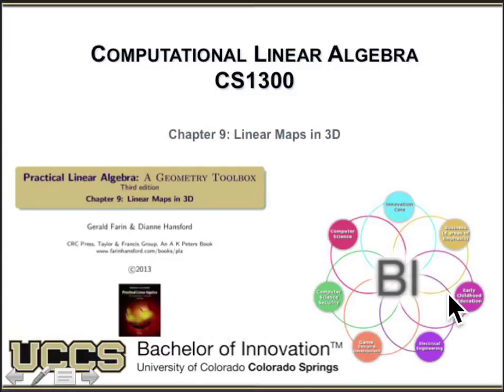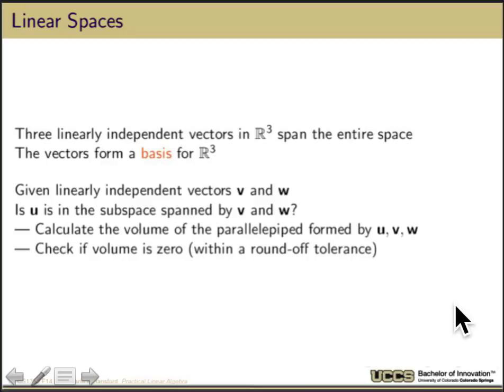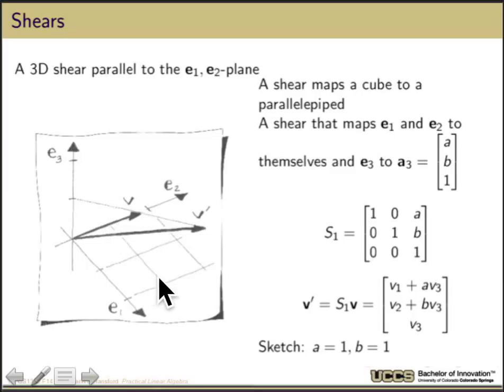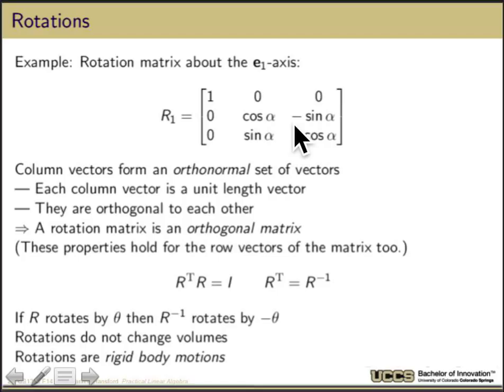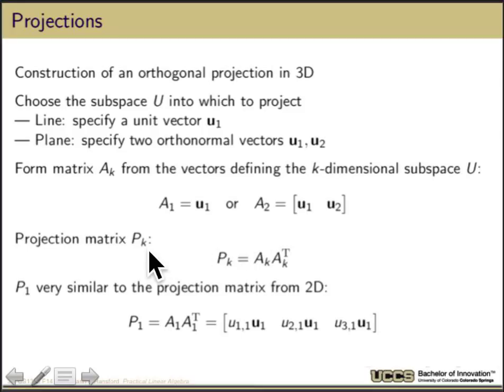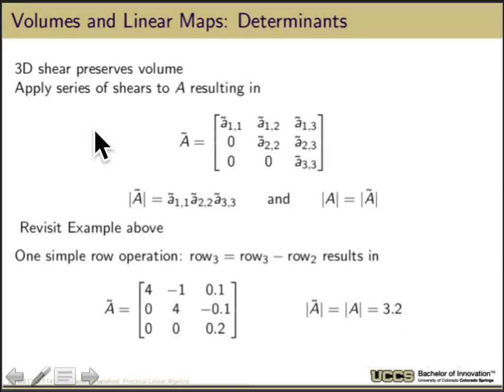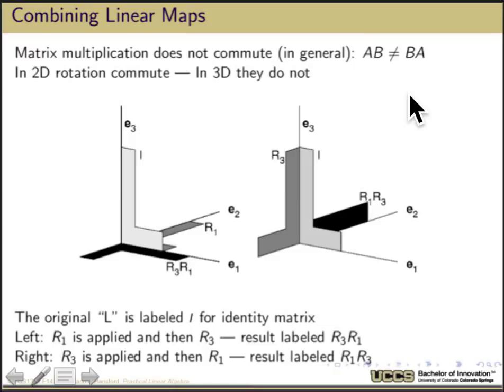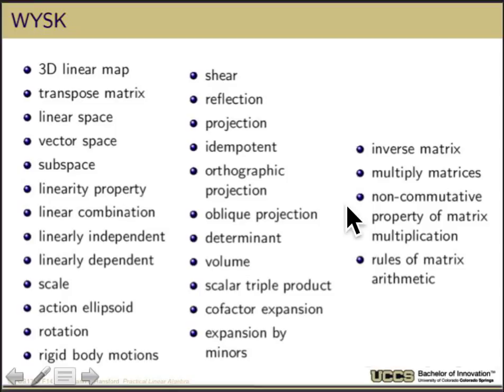Chap9:Linear Maps in 3D